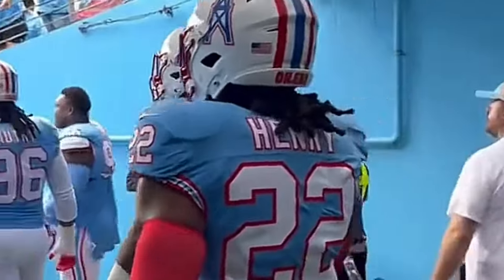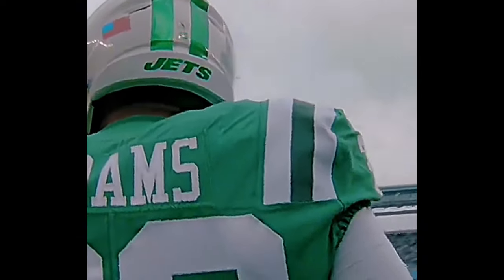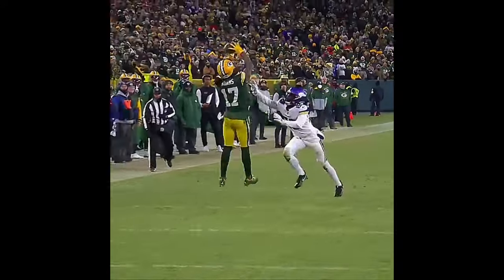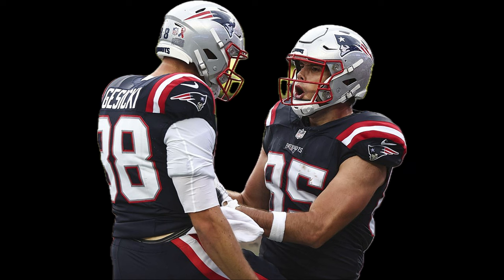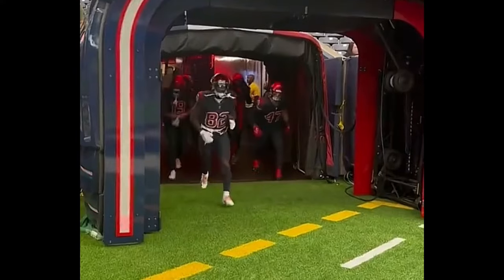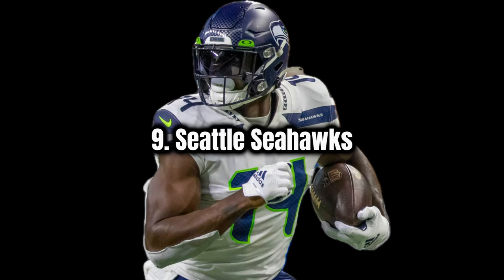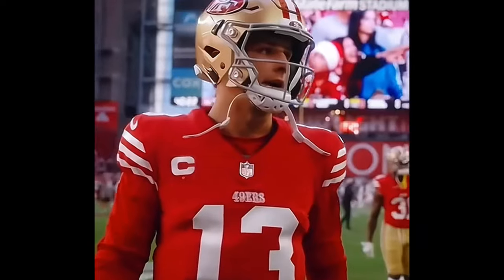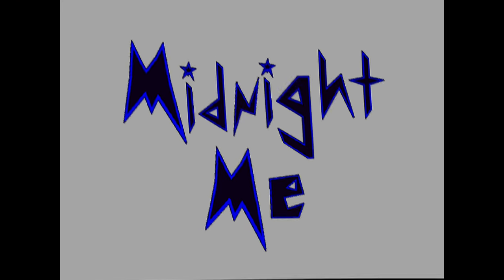NFL Uniforms: My Rankings and Suggestions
Here are my rankings for the 32 NFL Team Uniforms. I also include some new concepts for uniforms going forward.